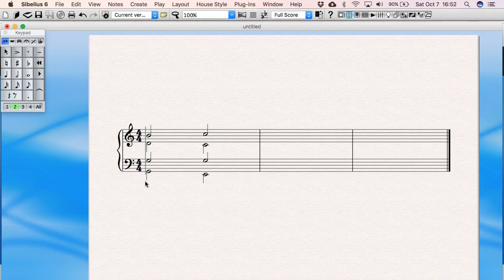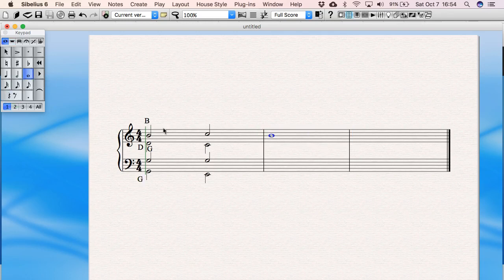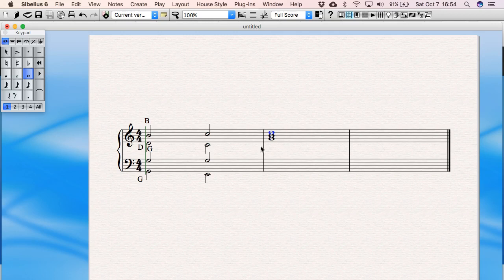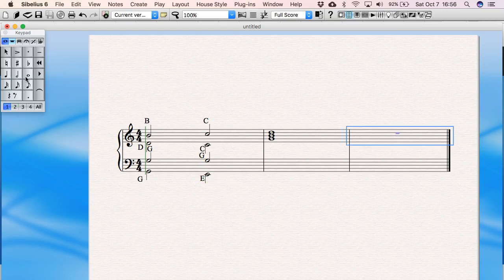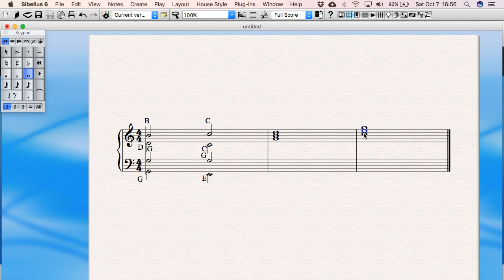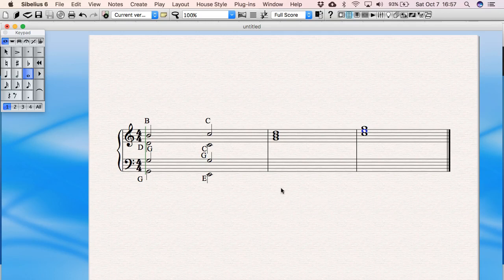Picardy Microlecture - Triad ID (with Inversions) in 4-part textures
Identifying chords within a 4-part texture, with an emphasis on triads and inversions.

For more, visit us at picardylearning.com